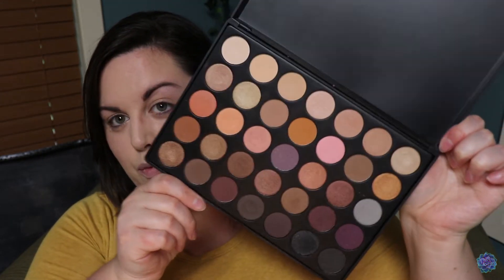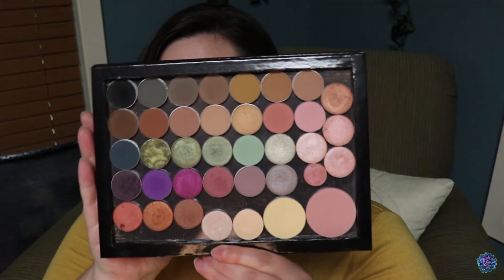Vlogmas Day 14 | PET-INSPIRED MAKEUP | COLLAB W/ LOUSLITTLEZOO!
Welcome to Vlogmas, Day 14!  I hope you guys enjoy this pet-inspired makeup look! Don’t forget to check out Lou’s look as well!  XOXO

Go check out Lou!!

***We have a wide variety of animals in our home, including reptiles, amphibians, aquatics, & more, so if you have any questions about them, their species, or their morph-type, feel free to COMMENT BELOW!

Mailing Address:
Bridget, BB’s Beasties